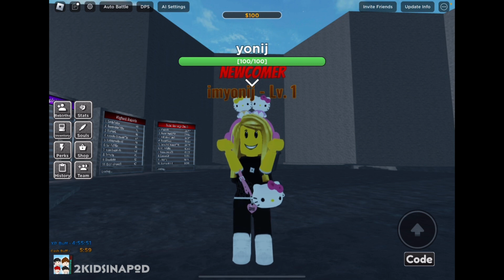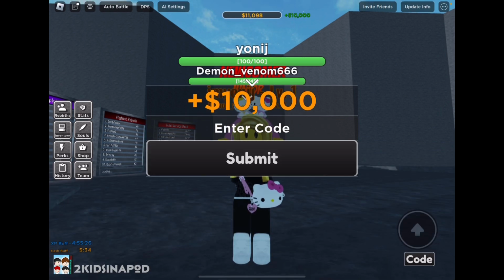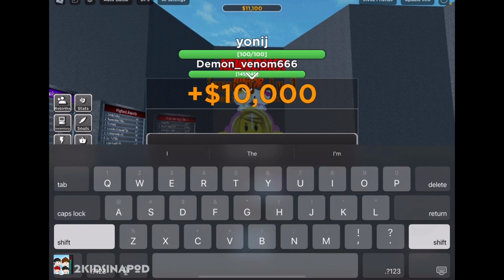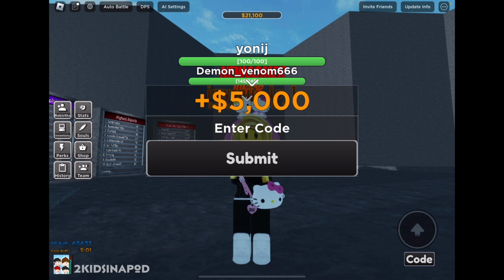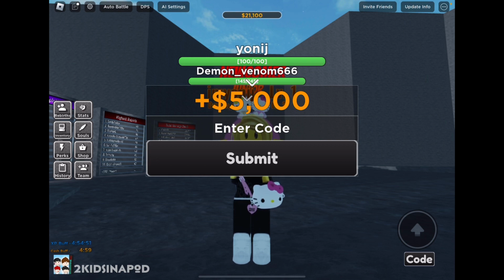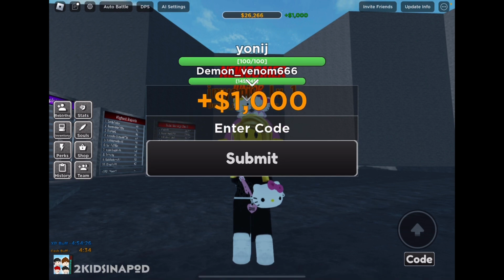NEW FREE CODES [DIRGE SOUL] HEX DEFENDER!